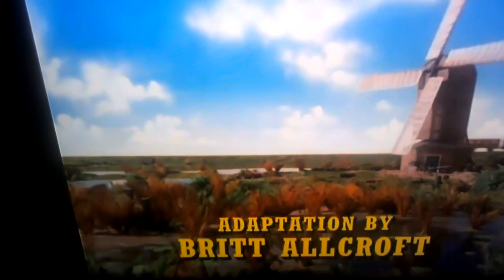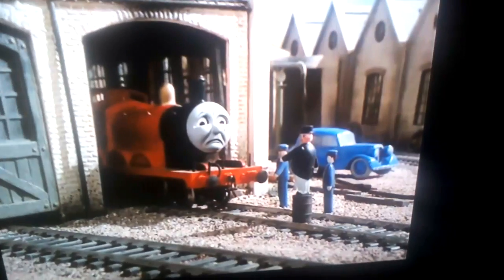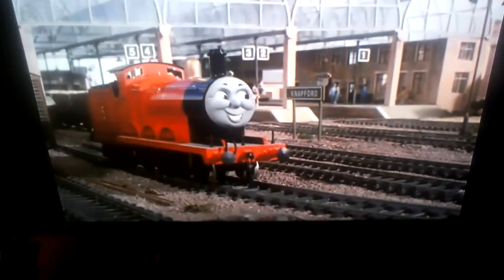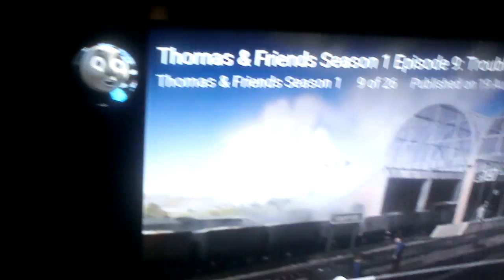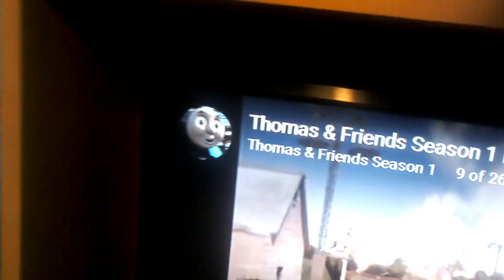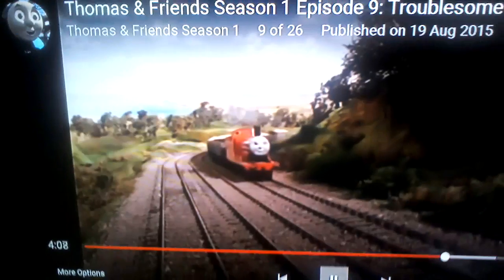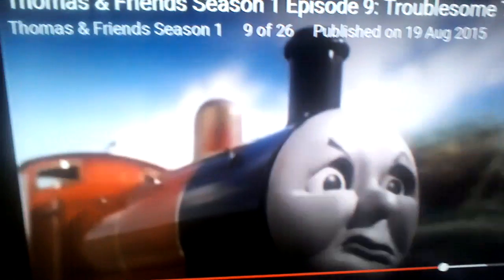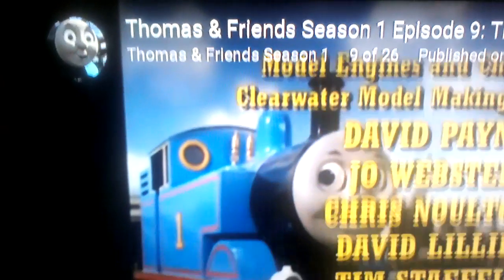Goofs in troublesome trucks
There were 14 goofs in this episode